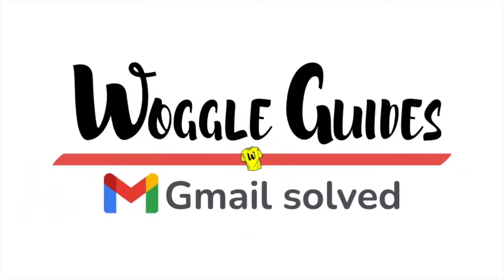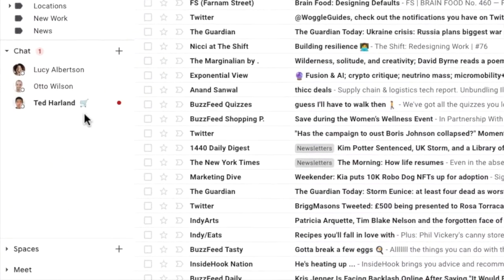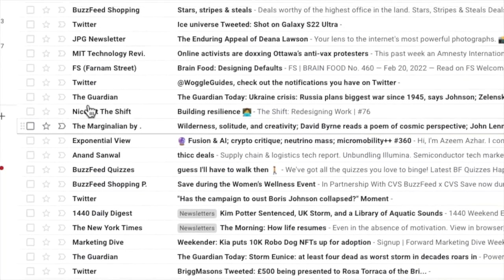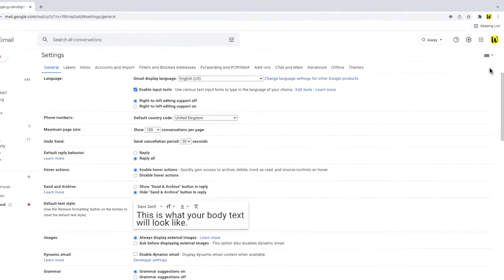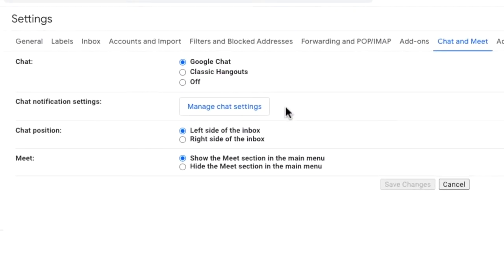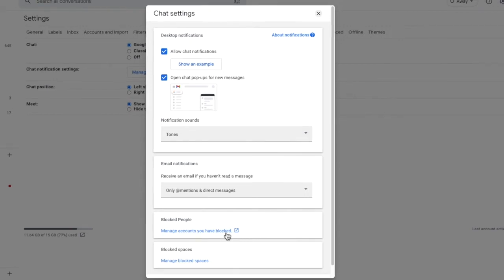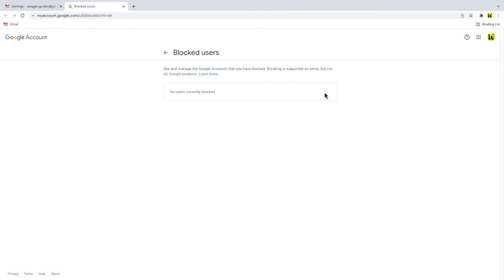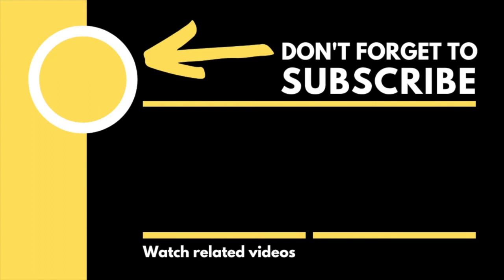How to unblock contacts in Google chat on Gmail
In this guide, I’ll explain how to unblock a person in Google chat on Gmail

🕔  Key Moments
00:00 | Introduction
00:11 | How to unblock a contact in Google chat
02:05 | Wrap up

🔎  Useful links
See more info on how to unblock contacts in chat on Gmail in this article from the Google Support Center ‘How to unblock contacts in Google chat on Gmail’

TRANSCRIPT

If you have chat enabled in Gmail, you’ll see that there is a chat section usually near the bottom of the left hand panel in your inbox.

Depending on your settings in Gmail, this section may be in the right hand side of the inbox
This guide will work equally well for both.

You find a list of all your Google contacts that you have chatted with in the chat panel.

To unblock any chat user, we need to go into the detailed settings section of the app.

To open that, I’ll move my mouse to the top right of the inbox
And I’ll click on the settings link that looks like a gear
This opens up the Quick settings panel but we need to dive into the Detailed settings, so I’ll click on the see all settings button at the top of this page

A new page is then opened which contains the settings options for a number of different areas
We are interested in the Chat & Meet tab from these section headings however soI’ll click into that now.

I’m going to focus on the chat notification settings part of this page
And I’ll click on the Manage chat settings button to show some more chat options

The chat settings page then appears.
This page contains a number of options that allow you to manage chat and email notifications
But I’m interested in the blocked people section of the page.

If I click on the blue ‘Manage accounts you have blocked’ link in the section, a new page opens in your Google account that shows all the people you have blocked in chat.

To unblock a person all I need to do, is move my mouse over their name
And then click on the X at the right hand side of that box.

You’ll see that user is immediately removed from the list of blocked users

And if I return to my Gmail inbox, you’ll see that the chat user has now appeared in the list of people in the chat section of Gmail.